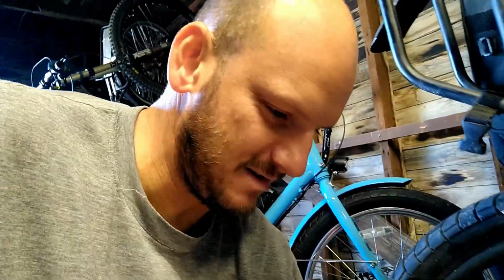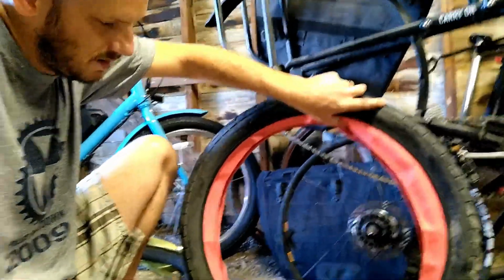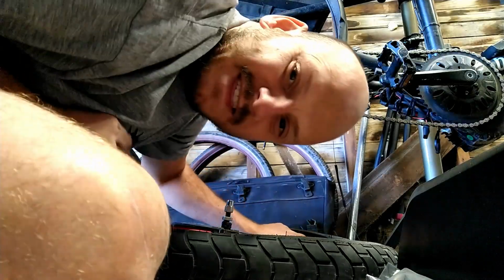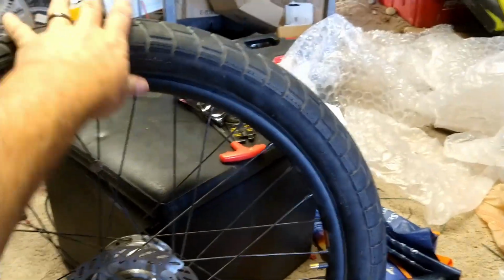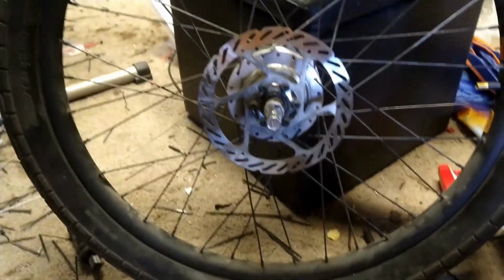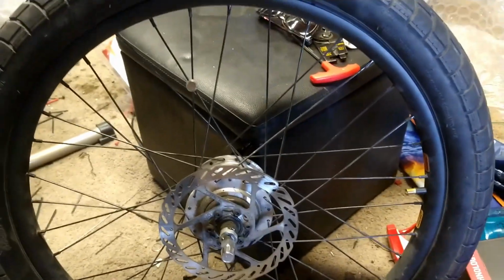Never get another flat tire for $80?! Installing and riding the Tannus Armour Tube protector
Tannus Armour Tube protector is an insert that fits between your tube and tire. It offers a thick layer of foam-type material that appears to be much better than standard tire liners for protecting your tubes from thorns and glass.
After 500 miles of riding, i cannot tell a difference in riding. Which is a good thing. My bike still feels like it did before. I have high hopes!
Price is for both tire inserts.